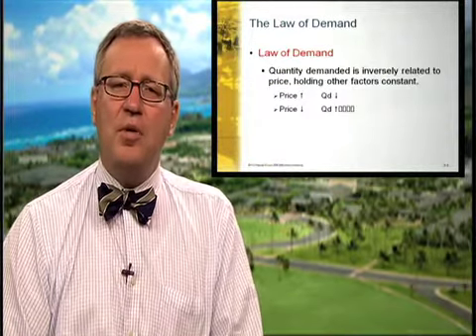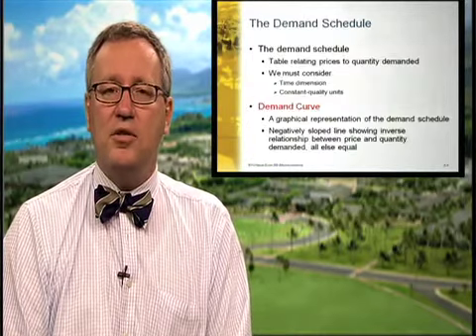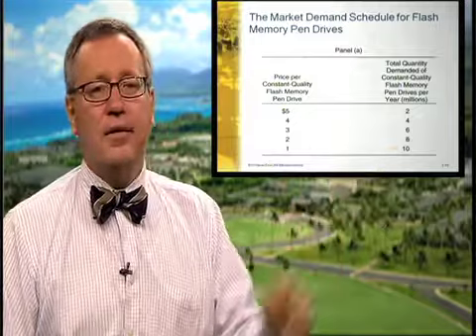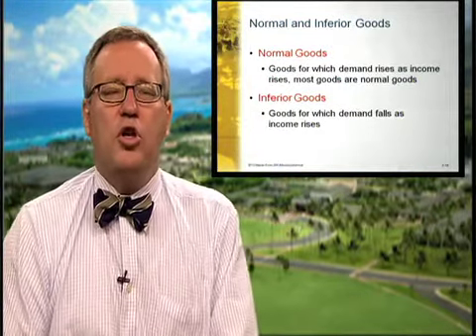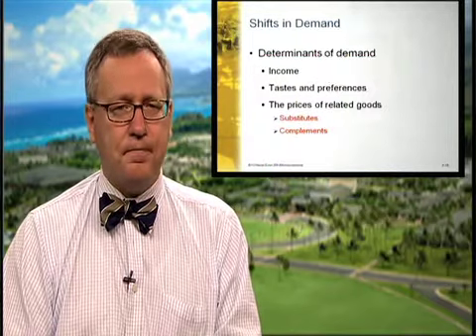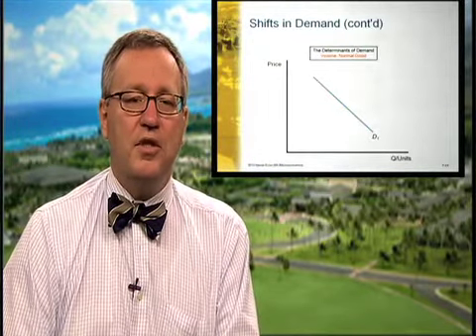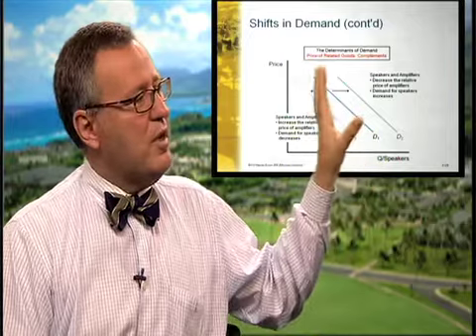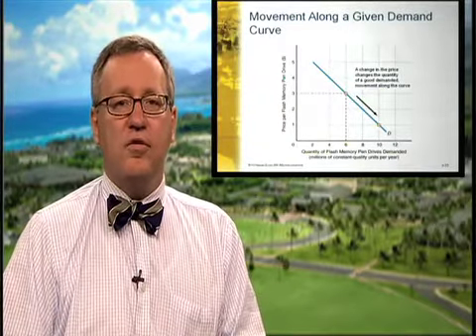Econ Online: Law of Demand